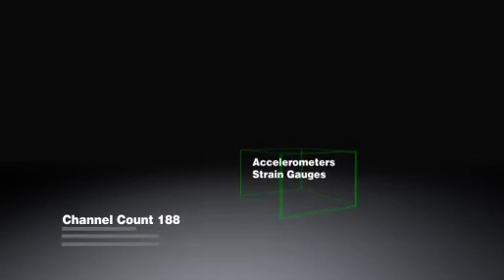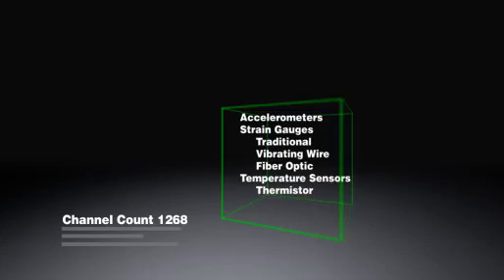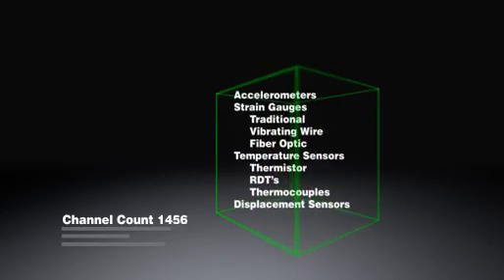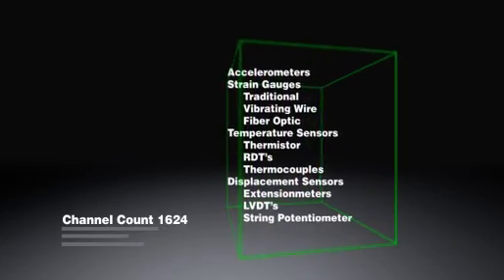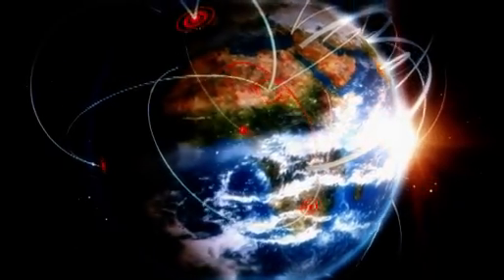Real-time Structural Health Monitoring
Introduction to Digitexx and and our real-time structural health monitoring systems for buildings, bridges, wind turbines, dams, oil rigs, pipelines and more.